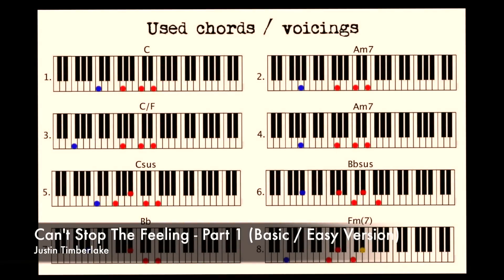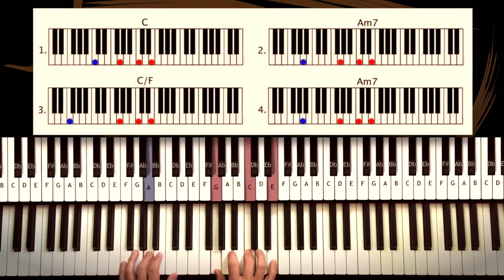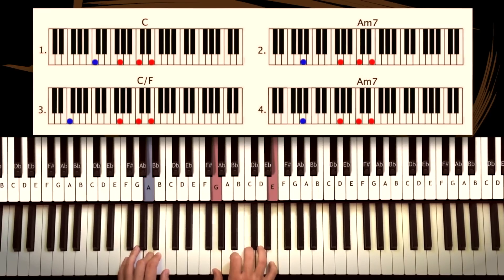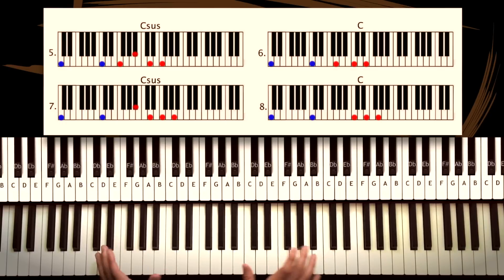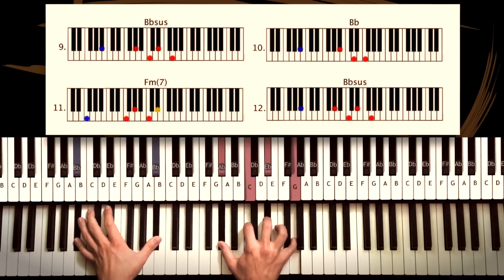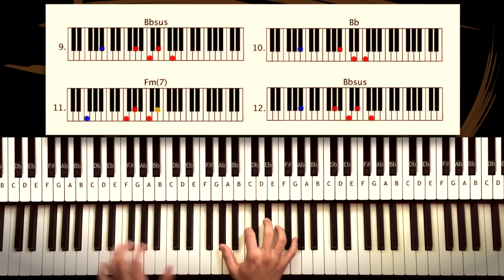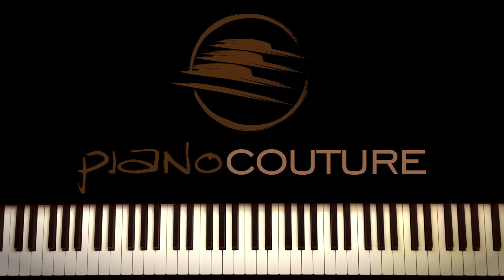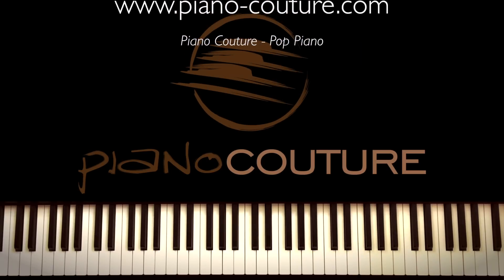How To Play: Justin Timberlake - Can't Stop the Feeling | Easy Piano Tutorial by Piano Couture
To get all my "deluxe" tutorials (all parts available, additional downloads like sheets & MIDIs, Ad Free, HD Videos & request the next tutorial forum) please check out my "Song Learner" member-area

Want to learn how to play pop-piano and fully understand what's going on in this video? Already a pop-pianist and want to show your skills and share you knowledge and passion with like-minded?